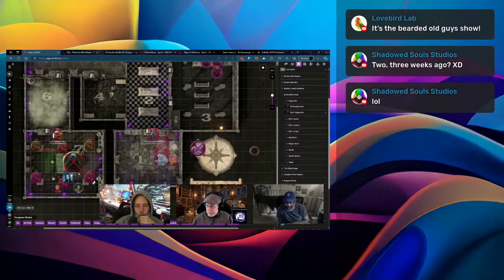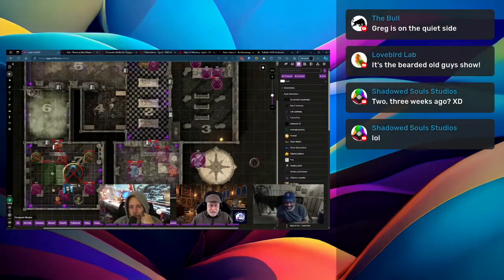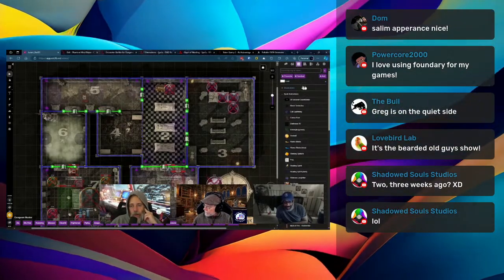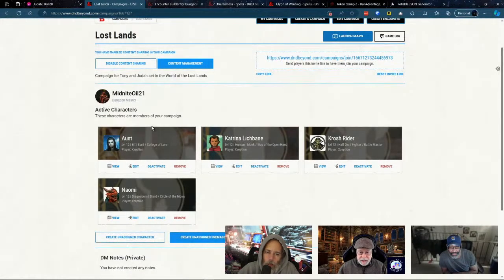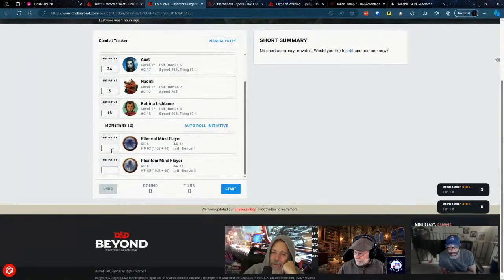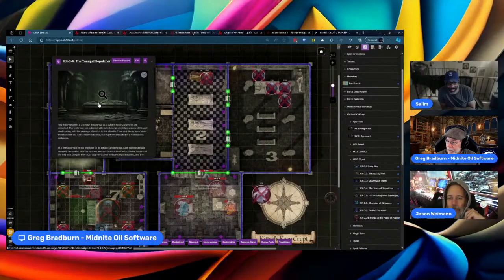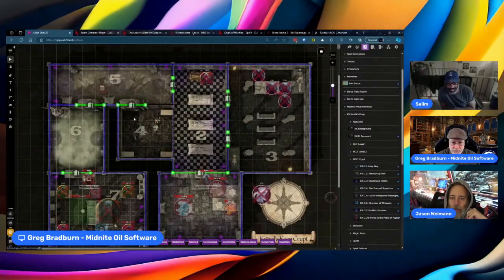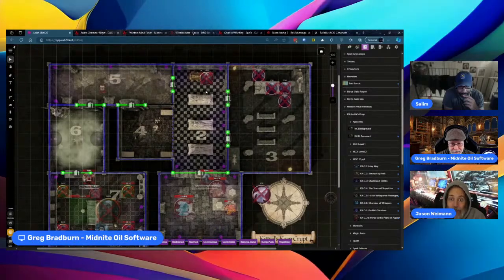GameDevShow #158 - Special Edition!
- 2024 Multiplayer Mastery Course - Open NOW!

- Monsters Ultimate Pack 02 Cute Series
- Robots Ultimate Pack 01 Cute Series